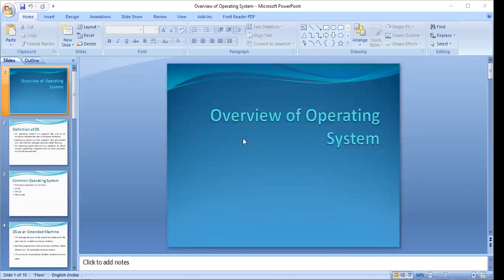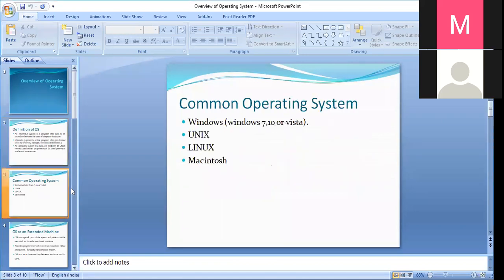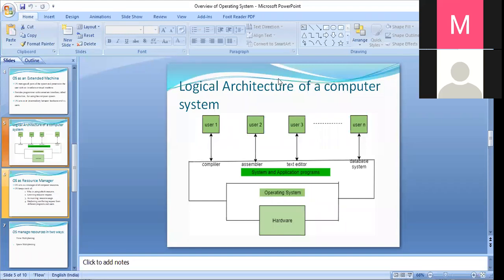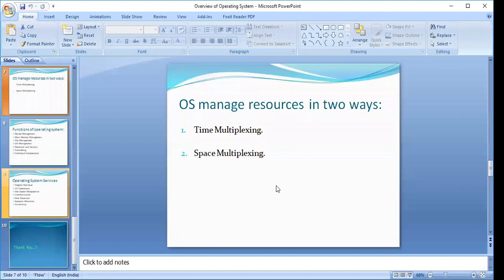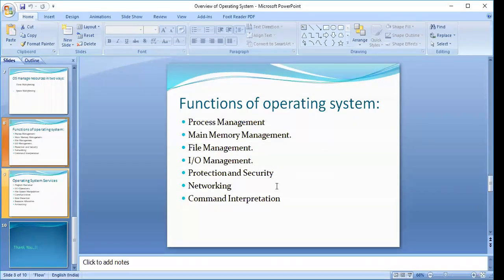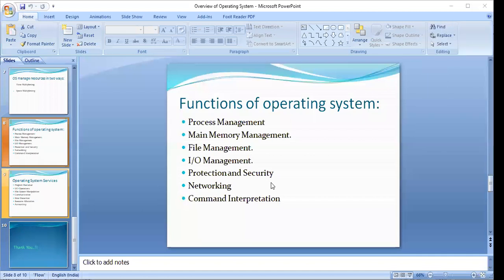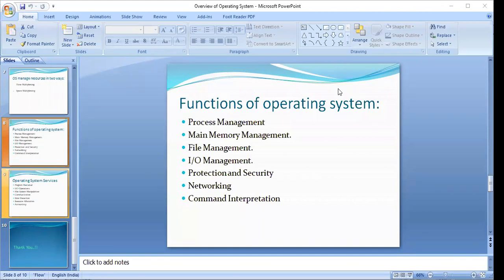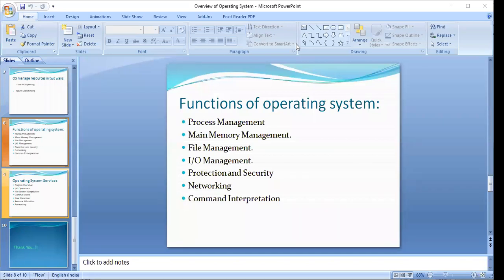Overview of Operating System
Introduction of OS and functions of OS